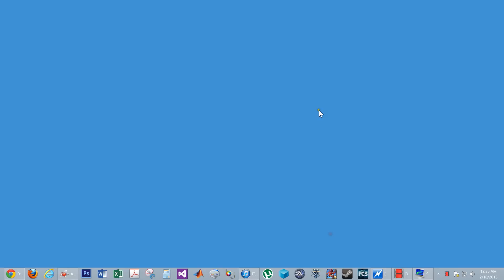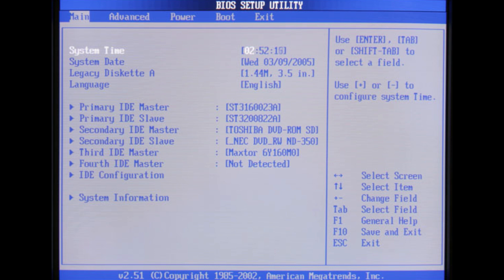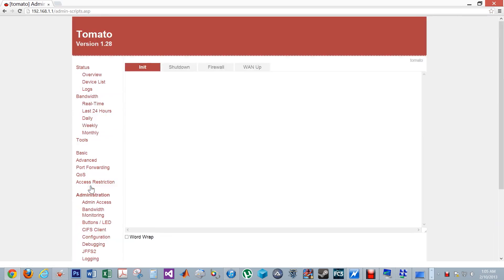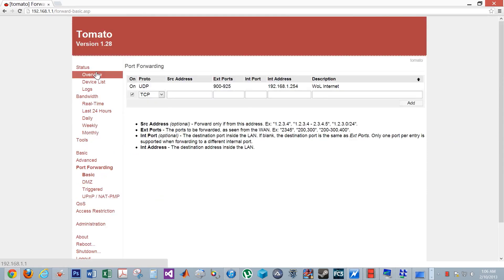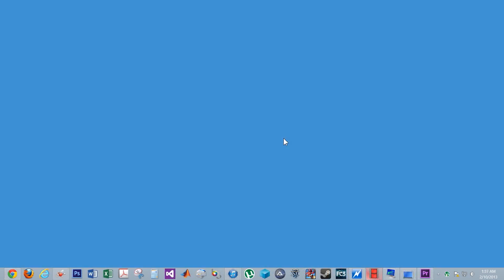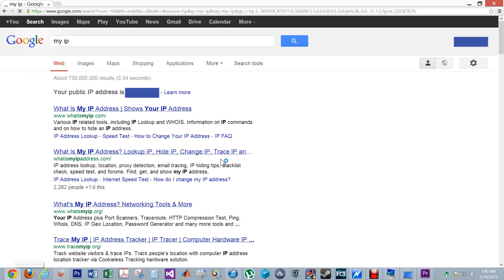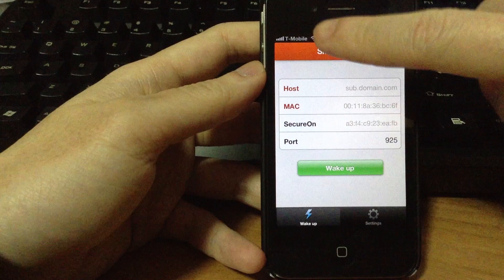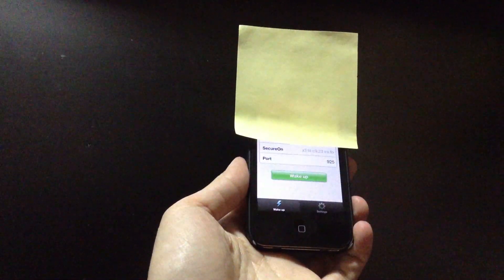Turn on your PC anywhere in the world using your iPhone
Scripts:

ip neigh change 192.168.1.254 lladdr ff:ff:ff:ff:ff:ff nud permanent dev br0
ip neigh add 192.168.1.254 lladdr ff:ff:ff:ff:ff:ff nud permanent dev br0

Requires:
Tomato Firmware Version 1.28
Works with Windows 8
Any iOS device
Outside internet (for testing)